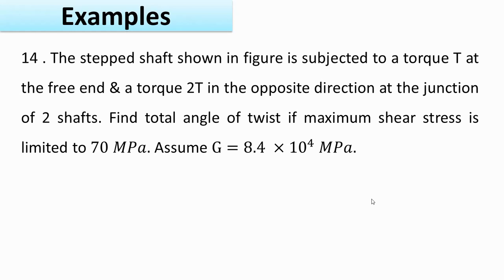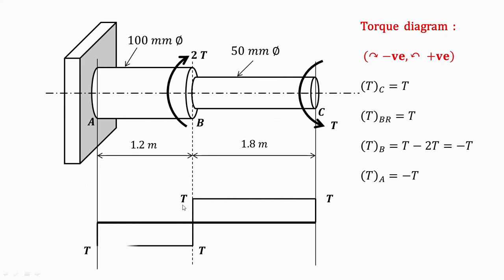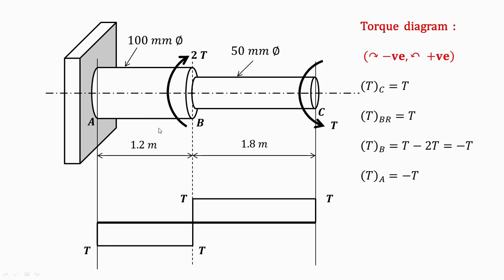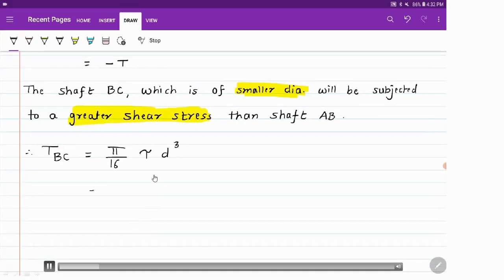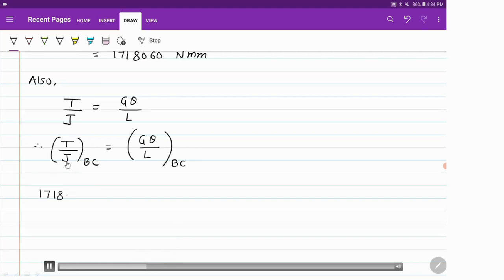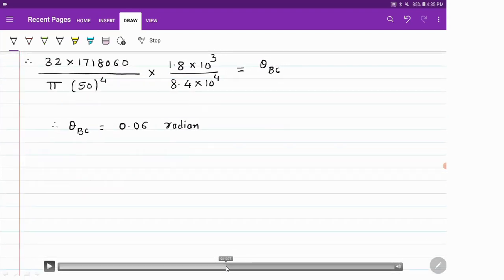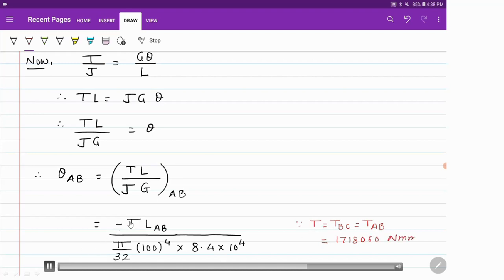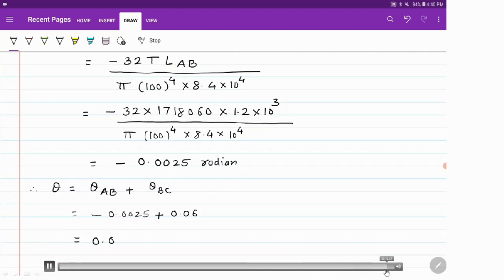How to solve examples on stepped shaft - Torsion example 1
This video will explain how to solve examples on  stepped shaft in case of Torsion of a circular shaft.